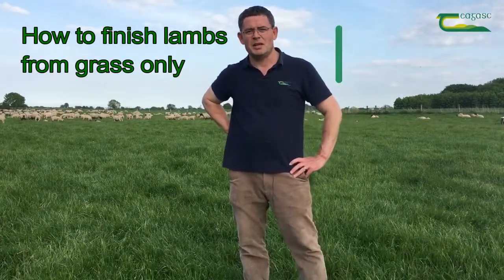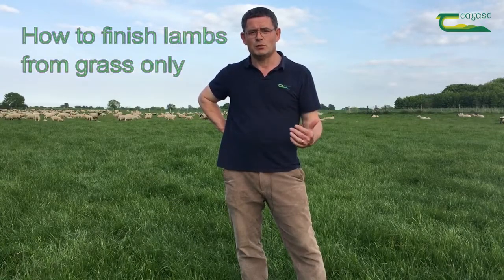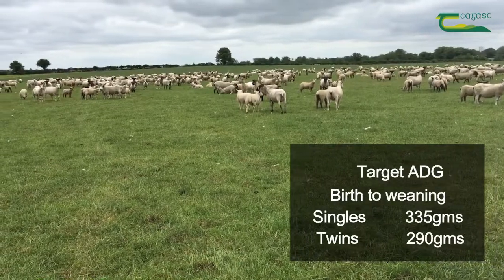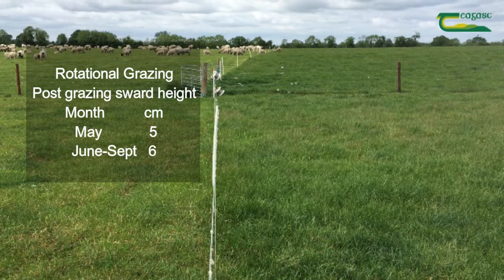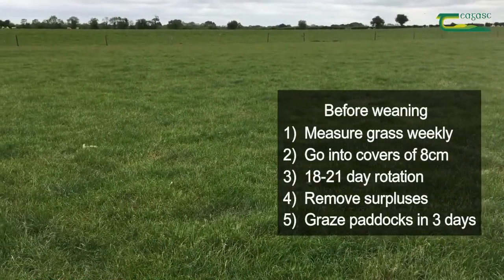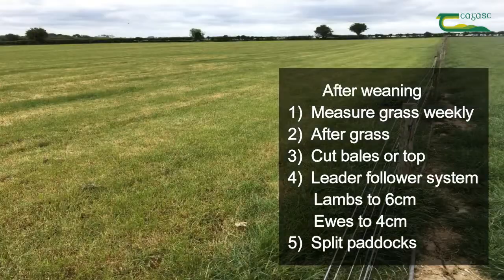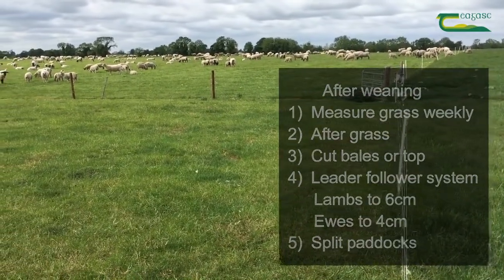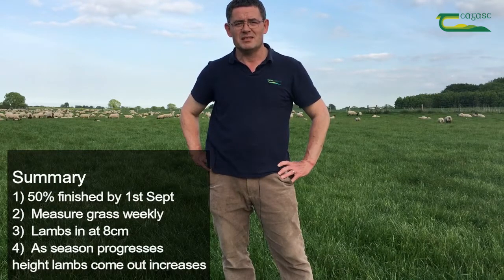How to finish lambs from grass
In this video Edward Egan, Teagasc Drystock Advisor explains that one of the biggest challenges for sheep farmers is to finish lambs as quickly as possible from grass.  A key marker for a early to mid-March lambing flock is how many lambs are finished by early September.